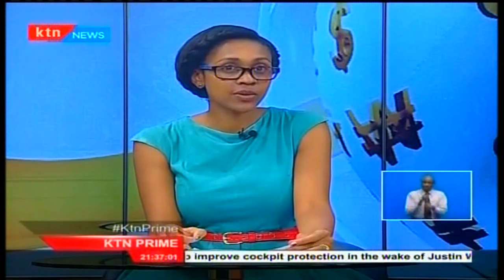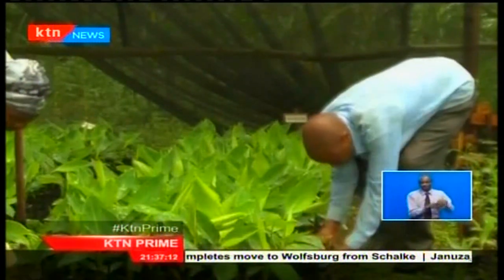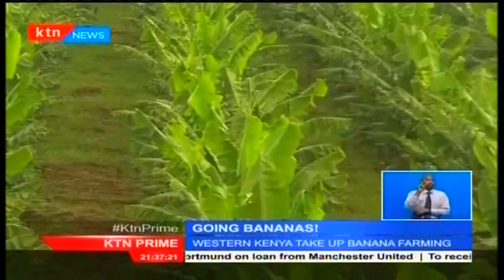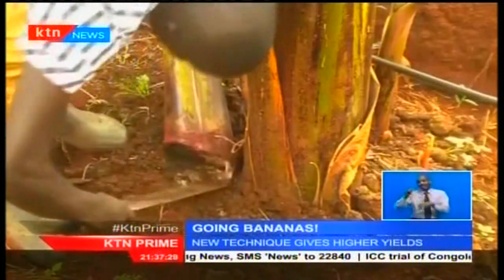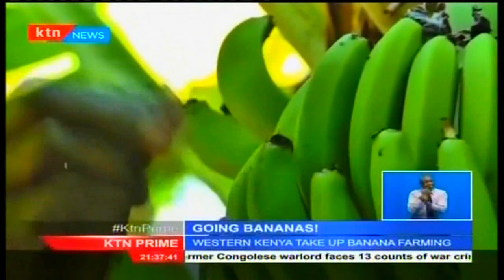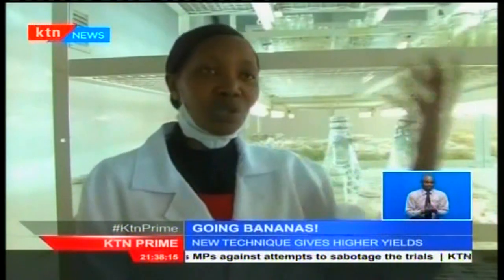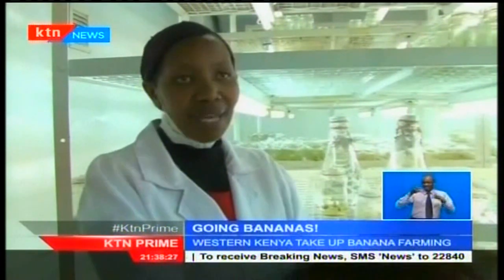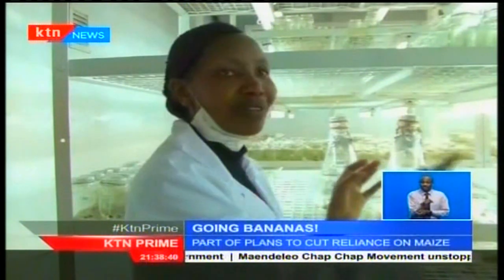JKUAT provides farmers with improved banana varieties, which mature faster than conventional ones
Farmers from Western Kenya have been count losses as high production costs ate into their bottomlines

Farmers from Western Kenya have been counting losses as high production costs ate into their bottomlines. However, change is sweeping the traditional grain basket region of Kenya.

As farmers diversify from maize to tissue culture banana farming - a more disease resistant technique producing high yields attracting returns. Scientists from the Jomo Kenyatta University of agriculture and technology – JKUAT are providing farmers with improved banana varieties, which mature faster than conventional ones.